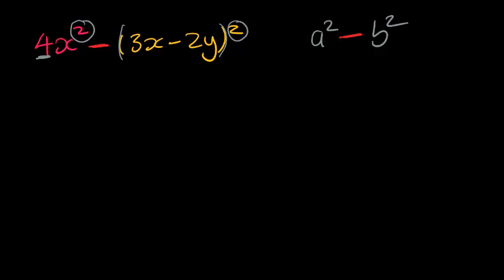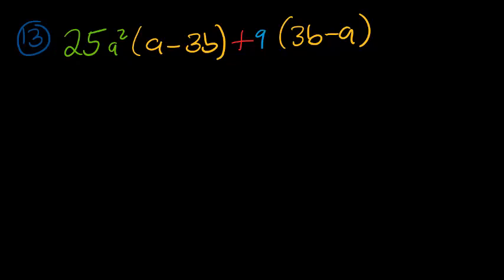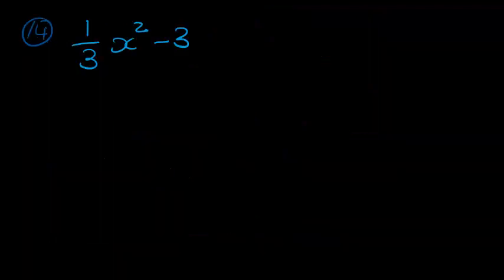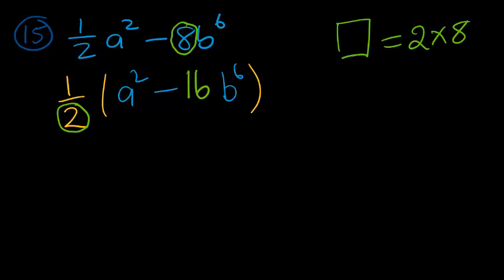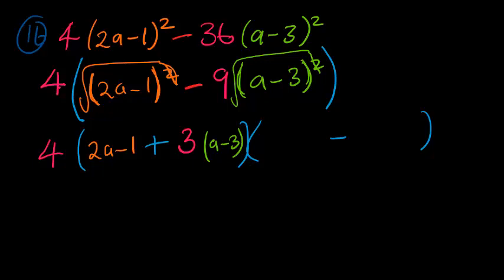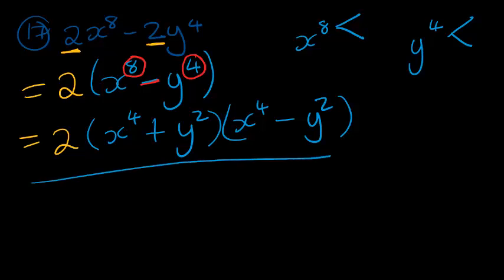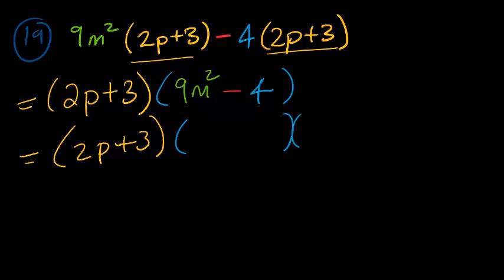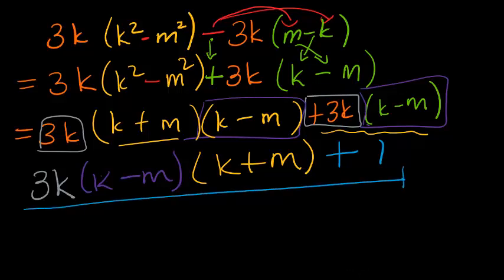1 5 Difference of Squares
Grade 10 Pure Maths